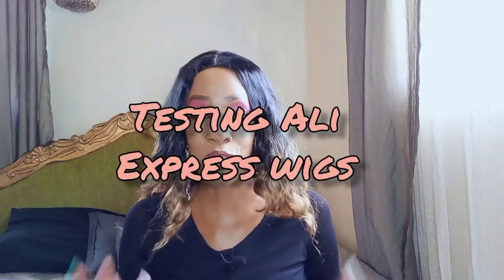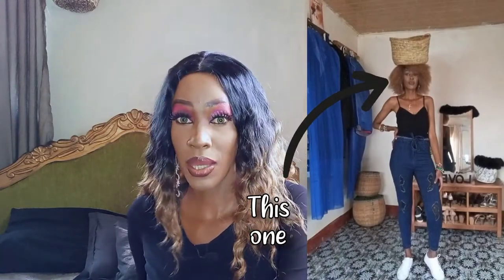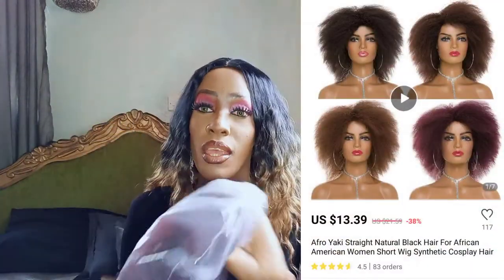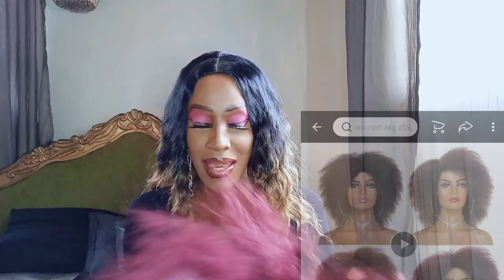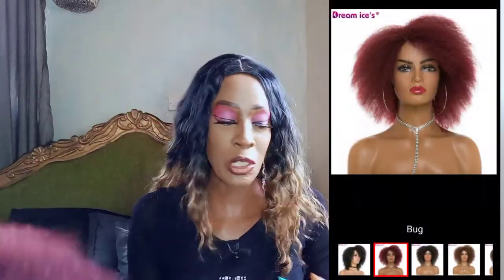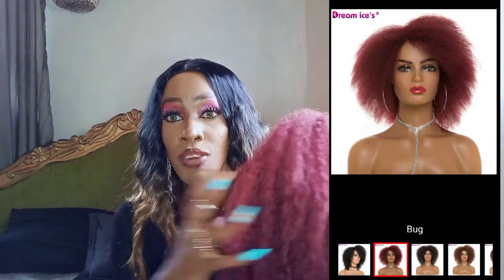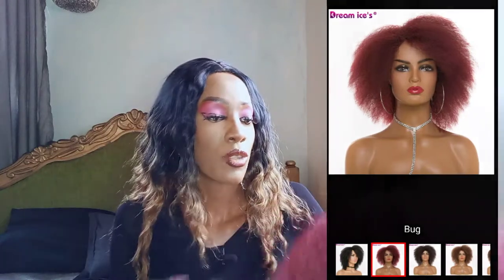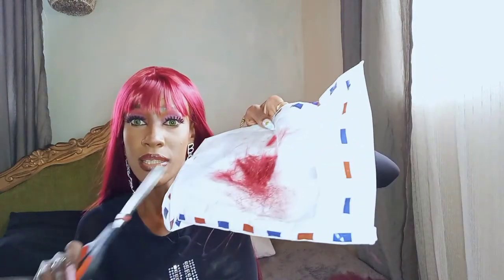Aliexpress Wigs try on|Testing Aliexpress wigs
Hi all,
In this video,I am trying on Aliexpress wigs and giving you my true and honest first time opinion on this very affordable wigs.Aliexpress has been my go to place for my jewellery .I am trying this Aliexpress wigs for the very first time.Hope you enjoy...

Products Mentioned

KES 1,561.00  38%OFF | Afro Yaki Straight Natural Black Hair For African American Women Short Wig Synthetic Cosplay Hair

KES 1,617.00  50%OFF | Long Straight Headband Wigs Heat Resistant Synthetic Hair Wig Machine Made Wig For Black Women

~Instagram~@naningakoei
~twitter~@naningakoei
~tiktok~@naningakoei

8
Endebess-30201
Kenya

~Instagram~@naningakoei
~twitter~@naningakoei
~tiktok~@naningakoei

8
Endebess-30201
Kenya

Lets Chat
Instagram~naningakoei
Twitter~@naningakoei

8
Endebess 30201
Kenya